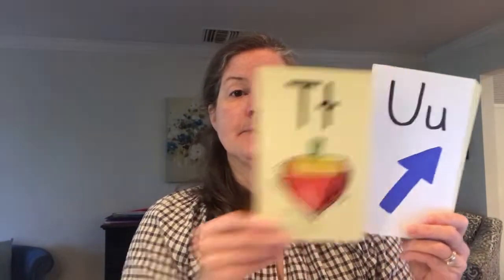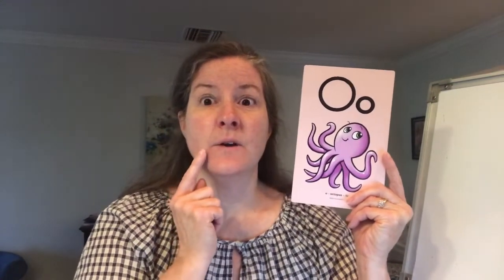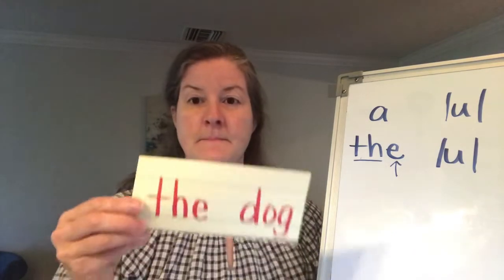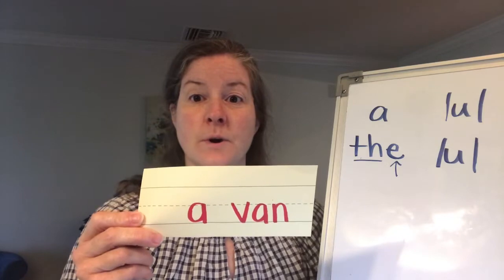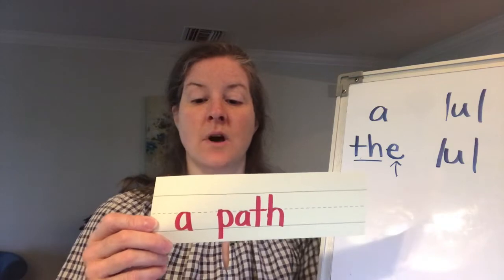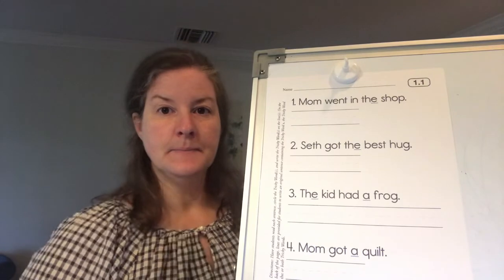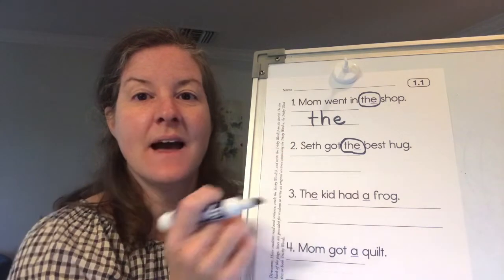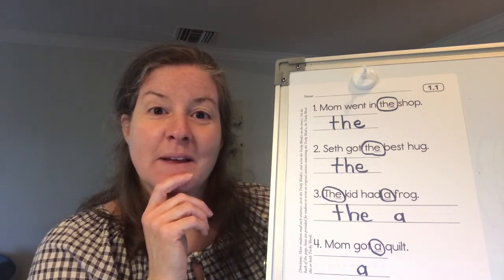Phonics Unit 8 Lesson 1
Let's learn about the tricky words A and THE in today's lesson.